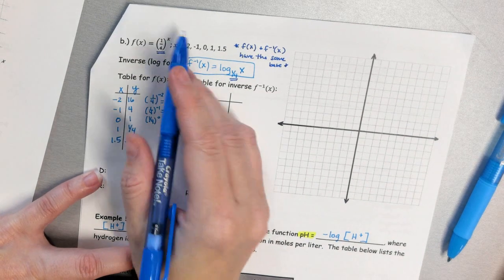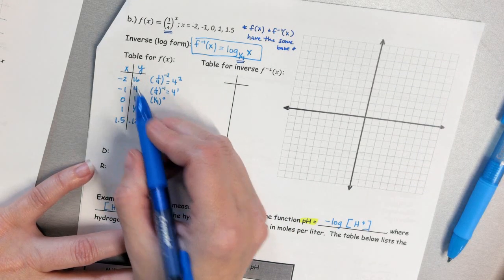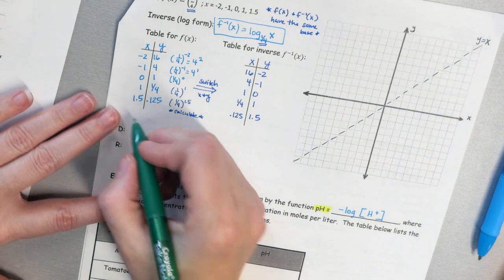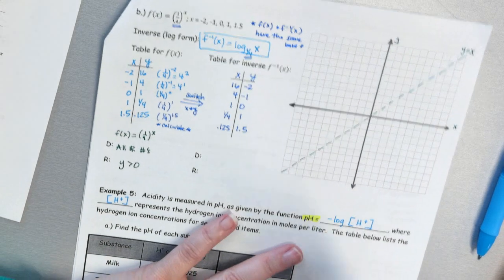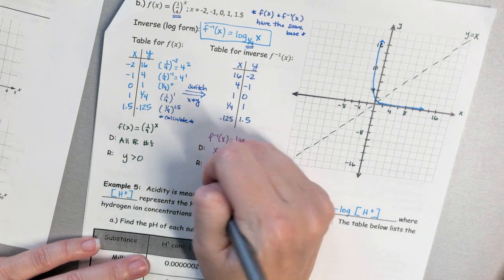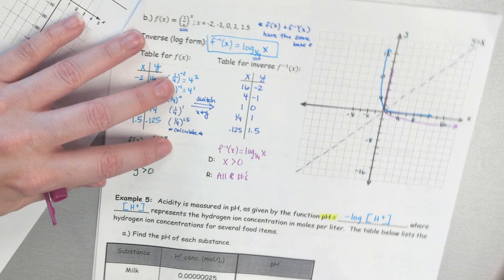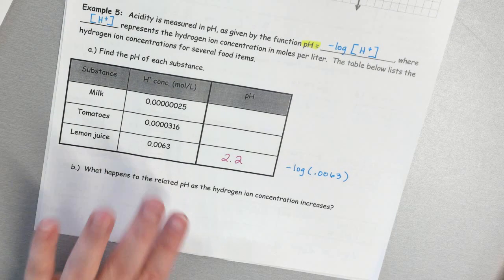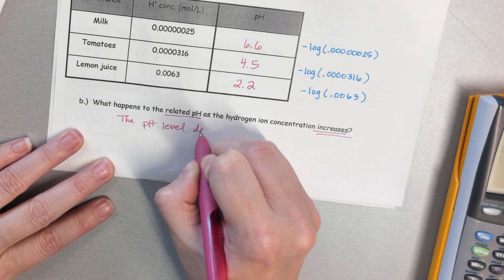4.3 Notes for A2H Part 3